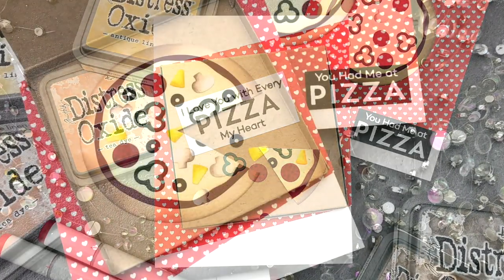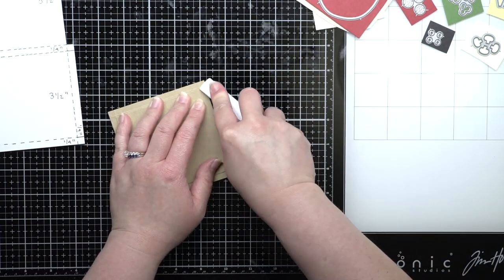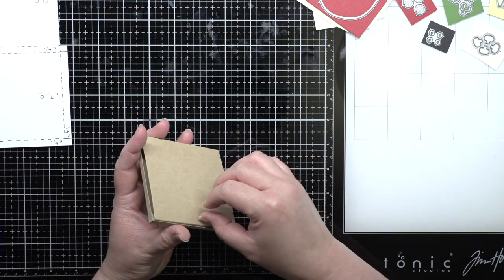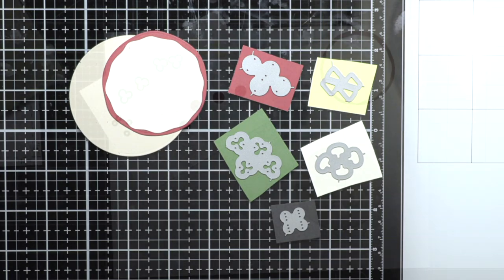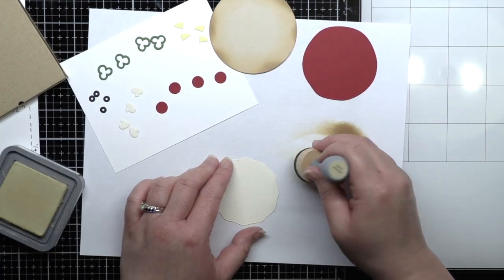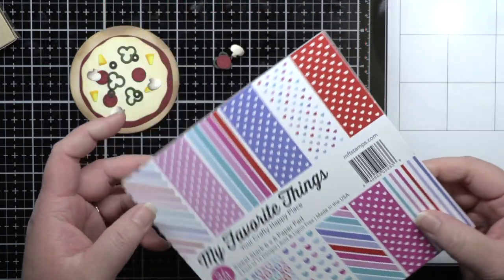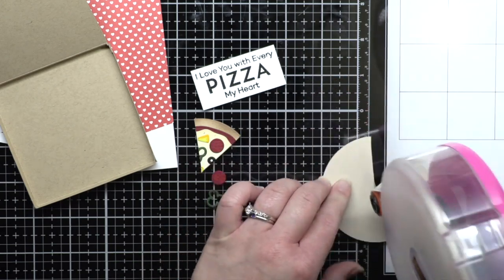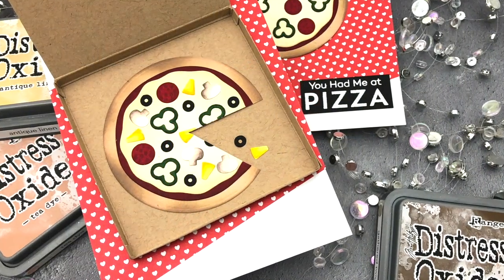Creating a Dimensional Pizza Party with Jessica Frost-Ballas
Today we're welcoming Jessica Frost-Ballas to the MFT YouTube channel!
*Please note: the measurements for the pizza box scoring lines were incorrect in the video. The actual measurements are as follows:

On the long edge of a 7 3/4” card stock panel, score at 1/4”, 3 3/4”, 4”, and 7 1/2”.
On the short edge, score at 1/4” and 3 3/4”.

Follow along to see how she creates a dimensional pizza party featuring the Pizza Maker Die-namics and Pizza My Heart stamp set.